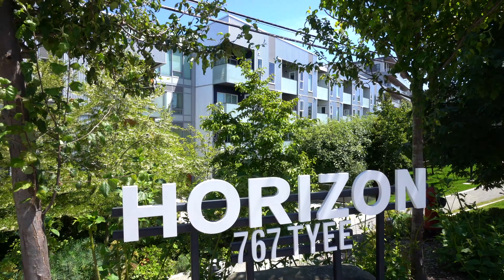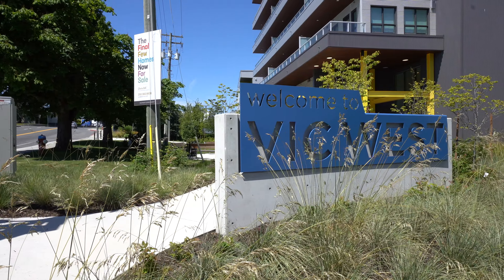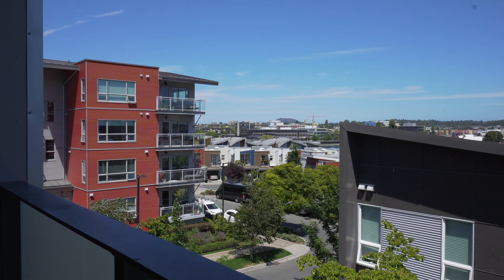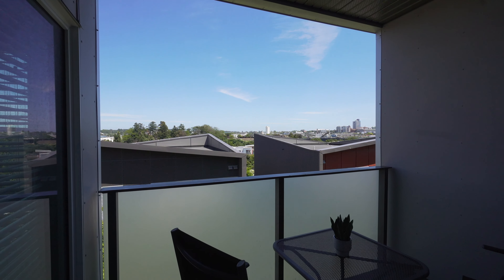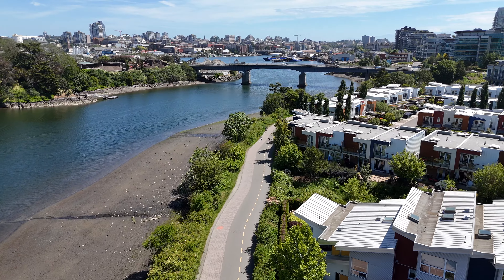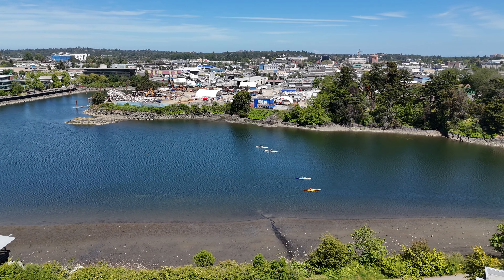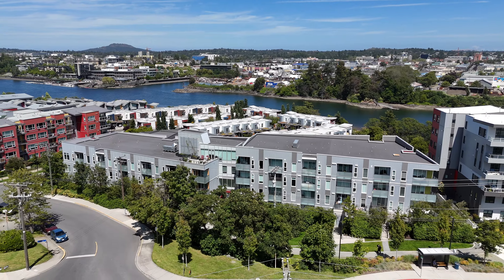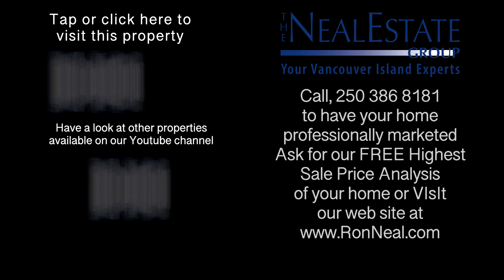Gorgeous Top Floor Corner Unit, Victoria, 406 767 Tyee Road FOR SALE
Gorgeous top floor corner unit studio condo with views of the George waterway and downtown Victoria. Victoria West Railyards is the perfect opportunity for someone who wants a vacation place close to downtown Victoria, a student, minimalist owner or even a second home. With both morning and evening sun exposure this unit is situated perfectly to offer optimal views along with the natural light. Underground secured parking, separate storage and very low strata fees. Only one owner and never rented and no GST applicable, this home offers a unique lifestyle for you to enjoy all that Victoria culture has to offer. There is also bike, kayak and SUP storage and is steps to all amenities including major bus routes and the famous Galloping Goose Trail. Call today for a private tour of your new life.